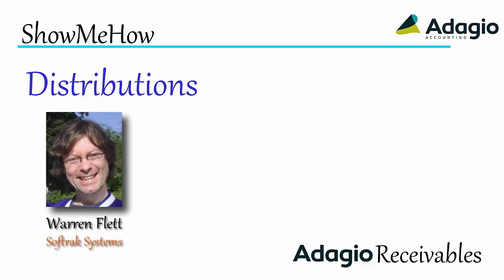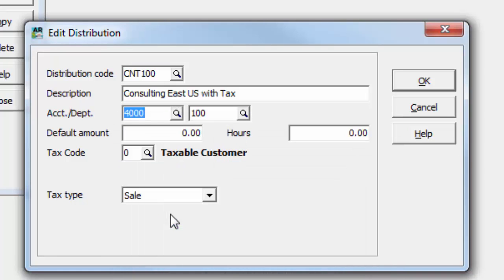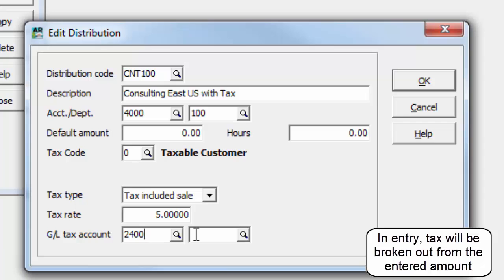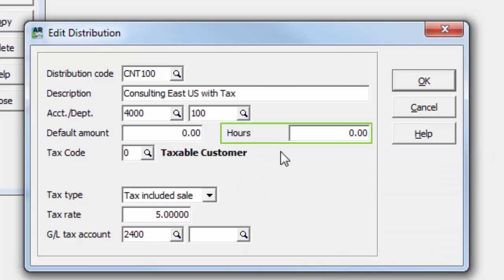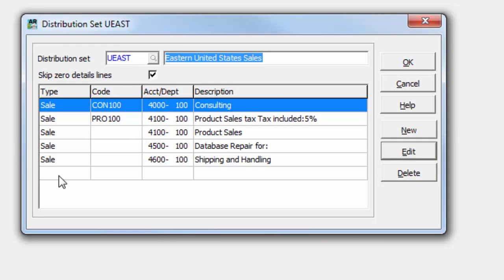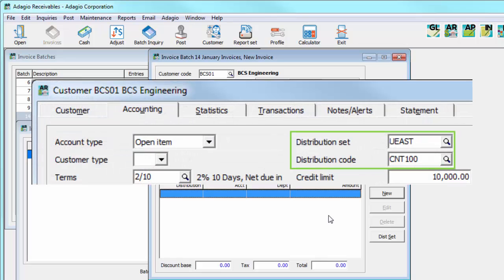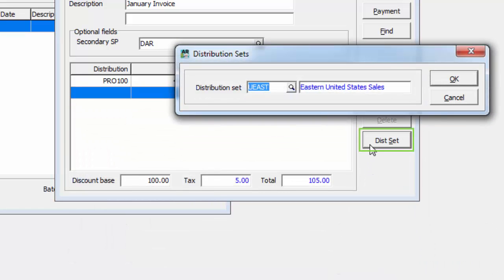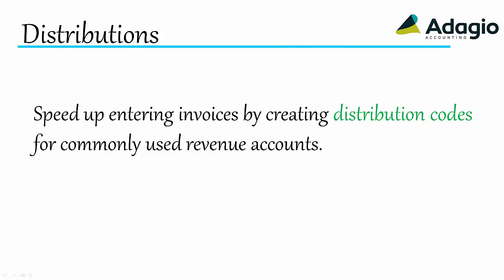Adagio Receivables - Distributions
Invoice batch details contain information that can be pre-set on distribution codes and assigned to customers.